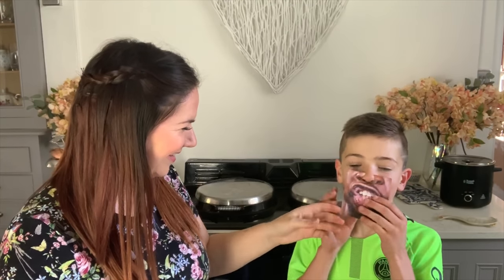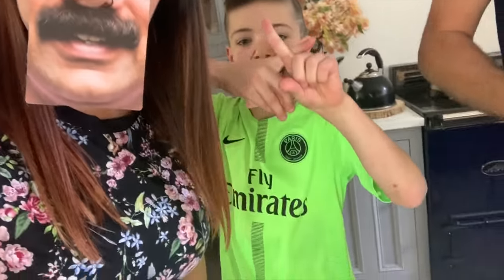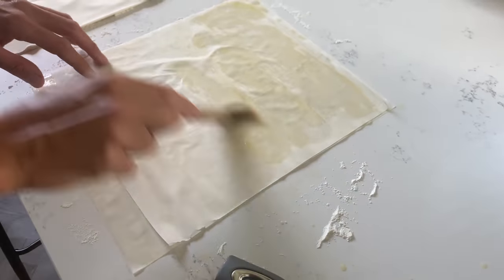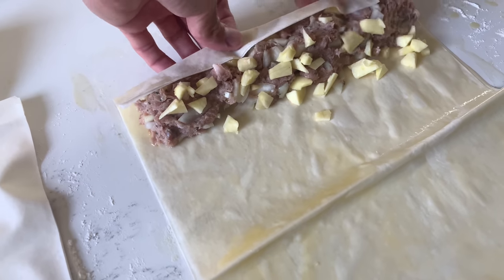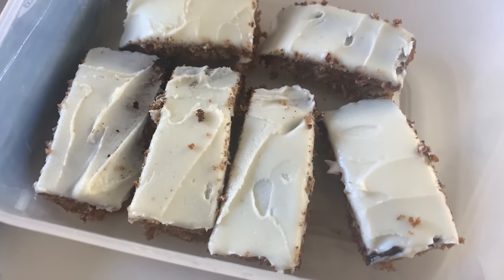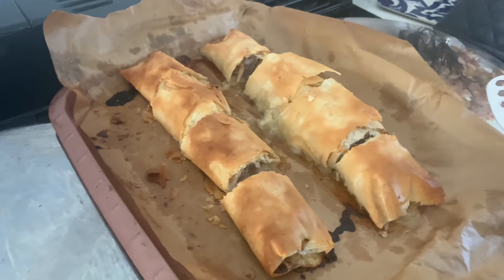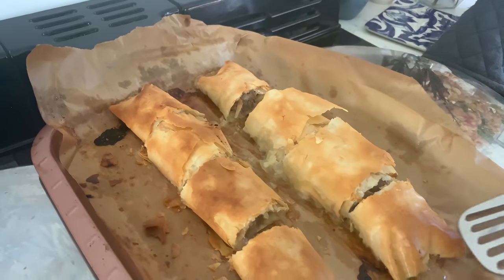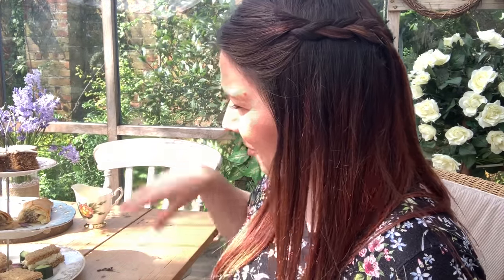Afternoon Tea In My Garden | Make Afternoon Tea With Me | Homemade Sausage Rolls | Kate McCabe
Afternoon Tea In My Garden | Make Afternoon Tea With Me | Homemade Sausage Rolls | Tea Party | Kate McCabe | Kates Homely Home

Hello!
We made afternoon tea 😁 hope you enjoy the video! Xx